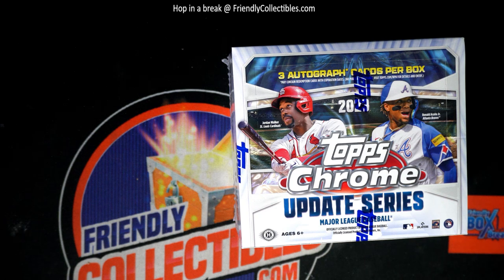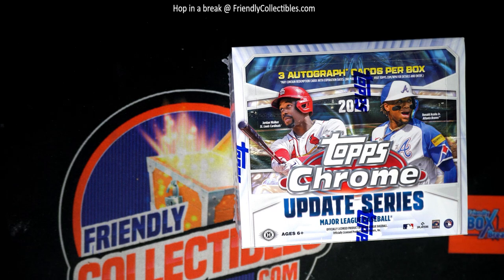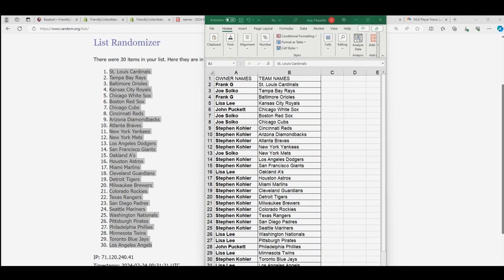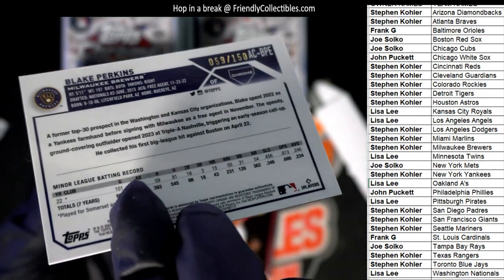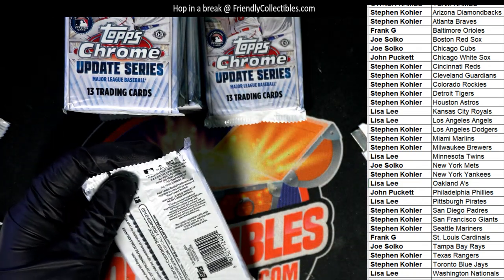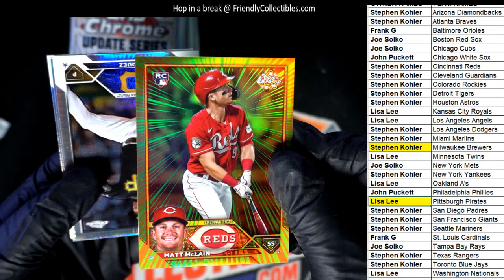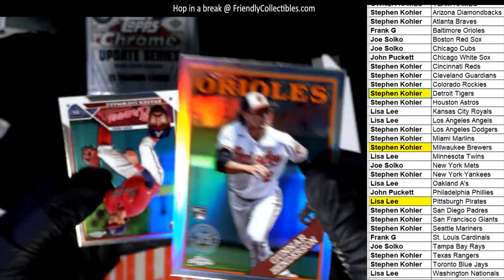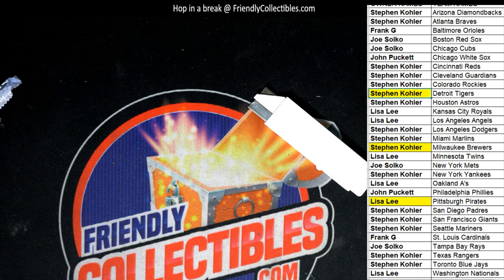2023 TOPPS CHROME UPDATE JUMBO ID 23CHUDJUMBO202